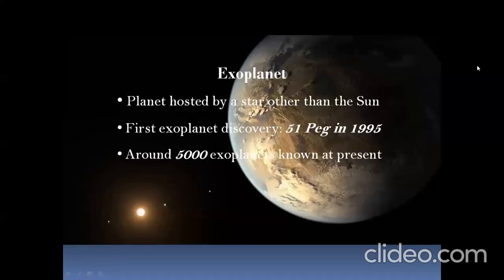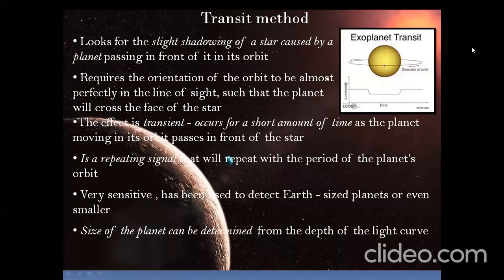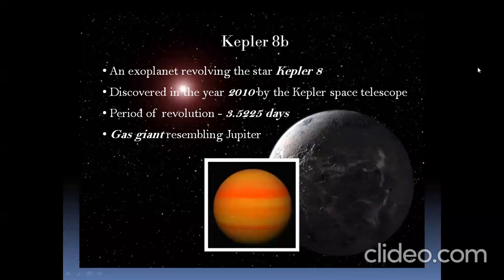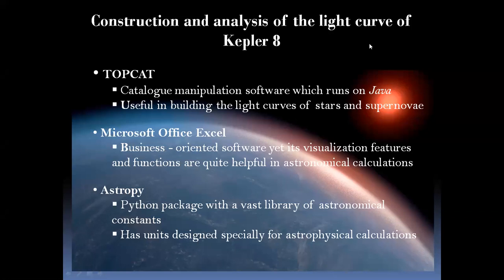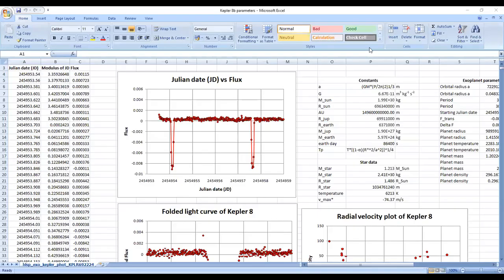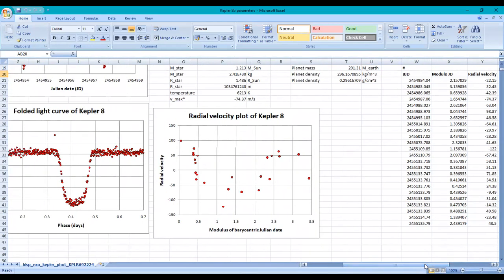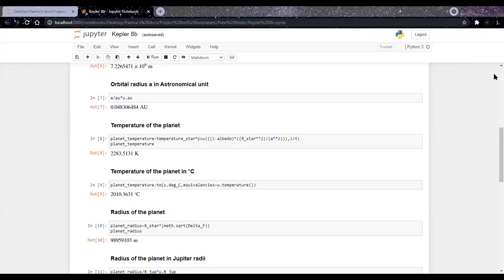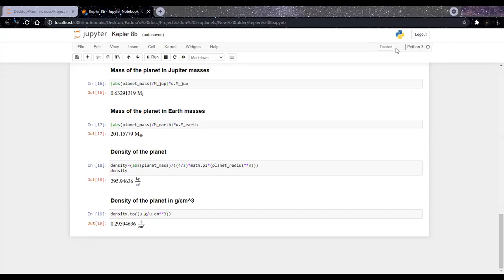Kepler 8 Padmavathy P G